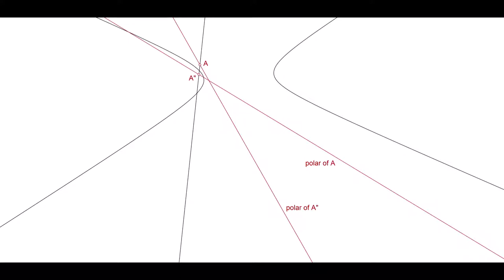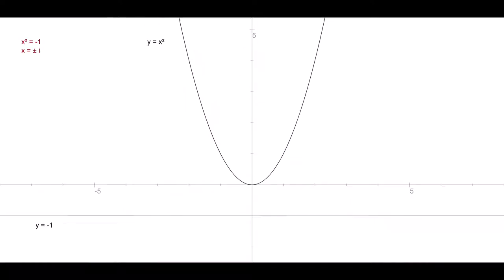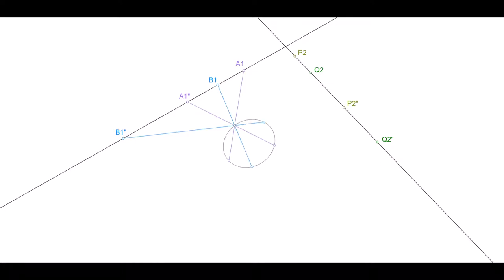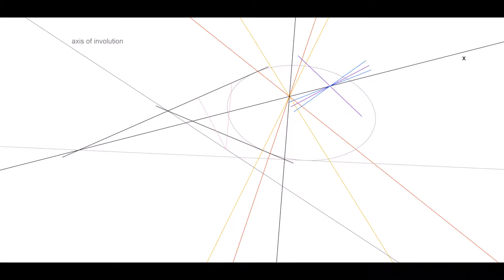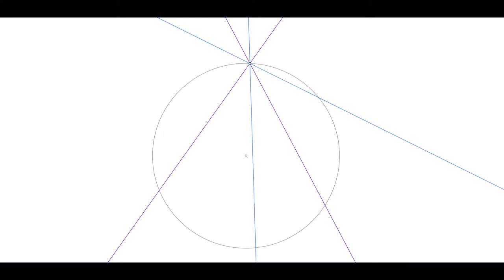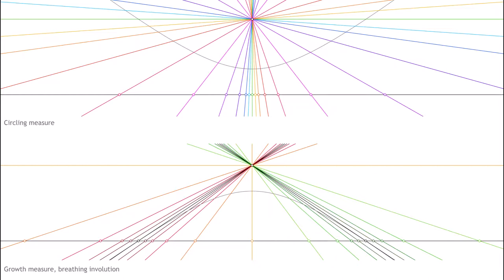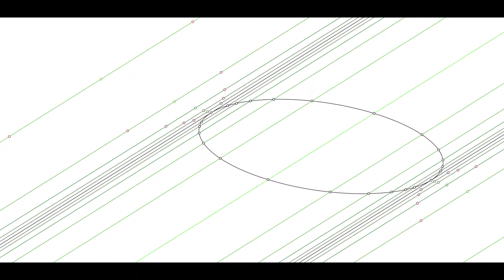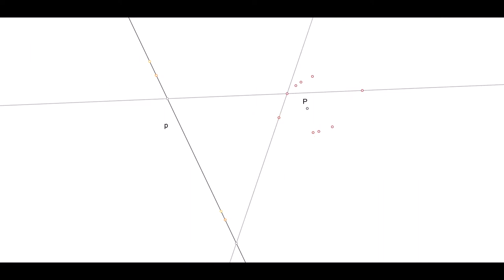Projective Morphology 15: The Imaginary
CORRECTION:  18:26 The hyperboloid is partially flattened only if the ellipsoid is partially flattened.

We can now broaden our awareness of what a point is, and what a line is, not to mention a plane, or a curve.  For the familiar sedentary variety, “visible” seems a more objective term than “real,” since imaginary elements are just as real.  Unlike their bourgeois counterparts, they are in cyclical movement.

Familiarity with harmonic conjugates, pole and polar, involution, and Steiner circles is presupposed.

As mentioned last time, hyperbolic and elliptic involution shall be called breathing and circling involution, respectively.

Other topics:  imaginary points, imaginary lines, imaginary conics, amplitude, density, Apollonian circles, projective geometry, synthetic geometry, evolution of consciousness, Karl von Staudt, Rafael Bombelli